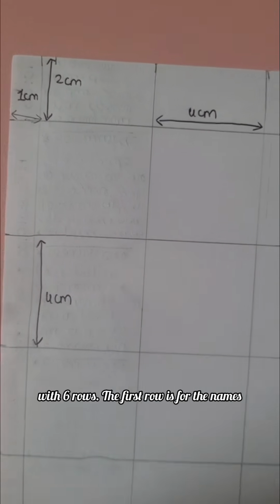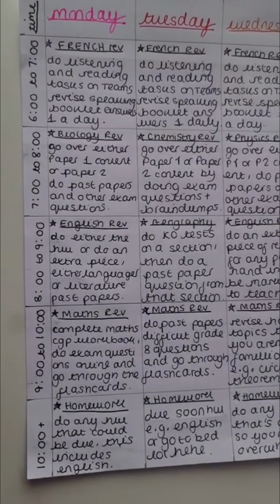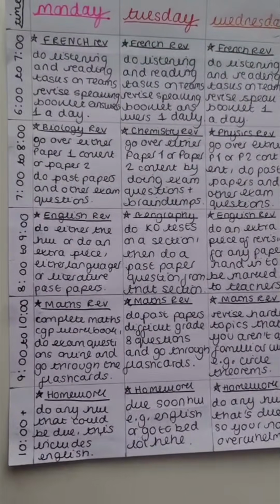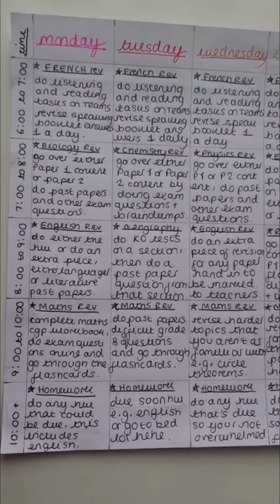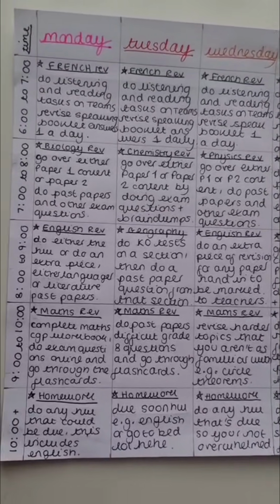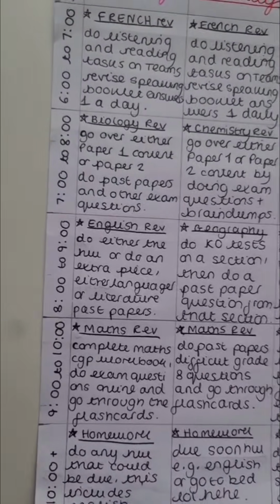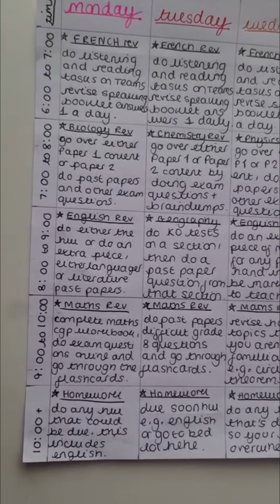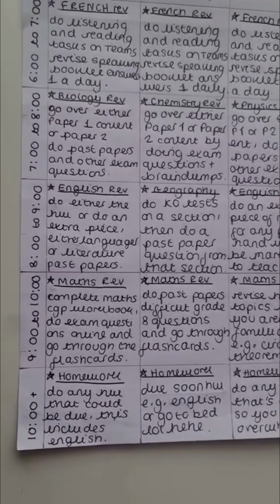REVISION TIMETABLE!! Make for your exams ✨️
Hello! This video is meant to establish how to create a meaningful revision timetable that actually blocks out your time instead of uselessly sitting on your wall.

So sorry for not posting these past two weeks! I've been so swamped but I hope to get back to posting as GCSEs are around the corner 🥲